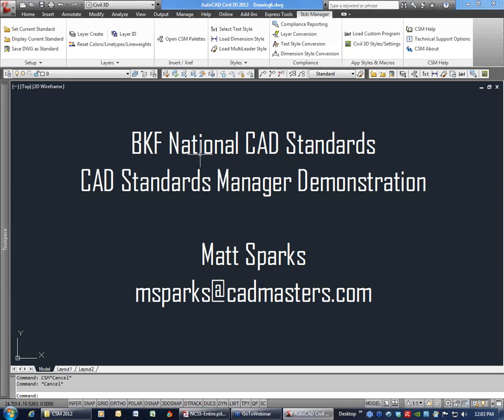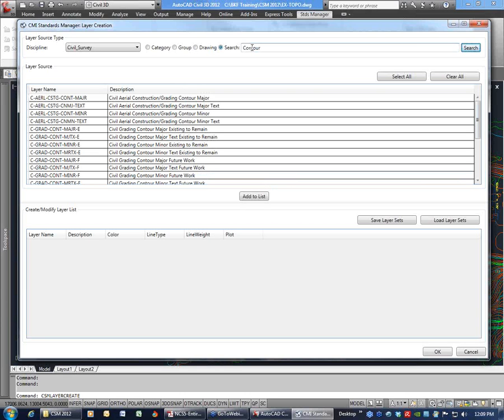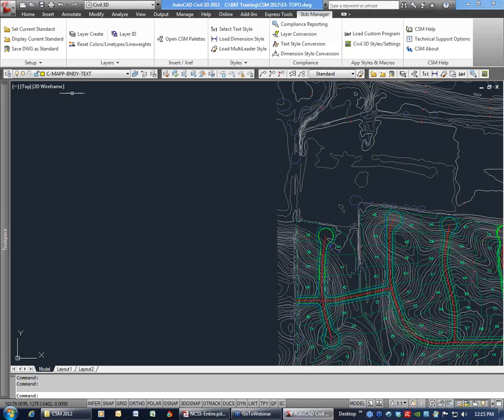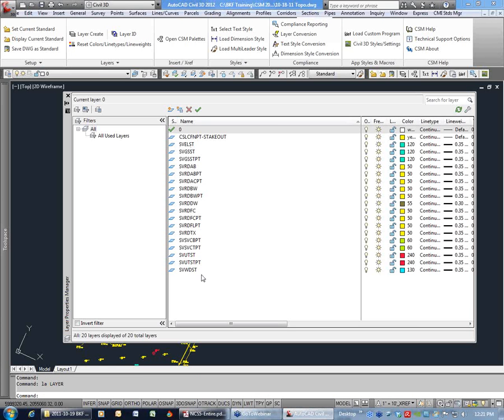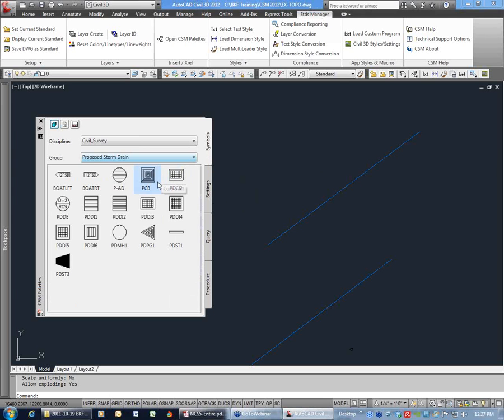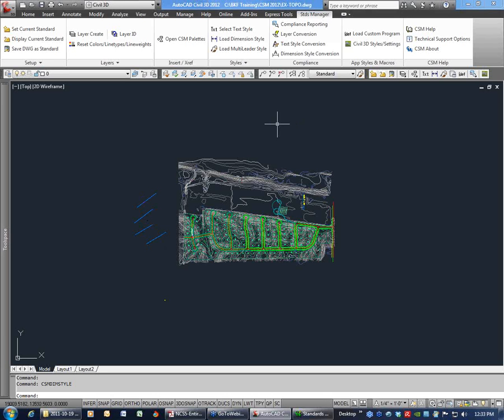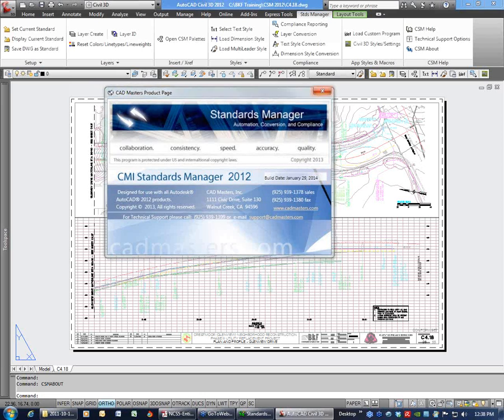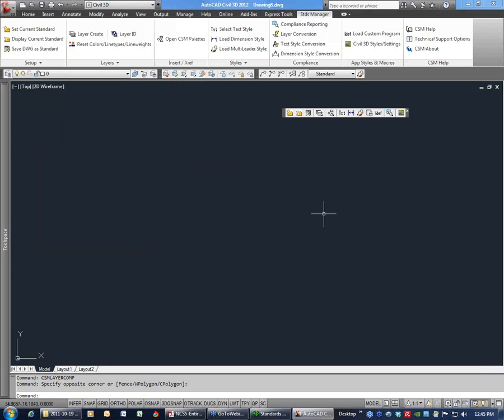BKF CAD Standards Manager 2012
Standards Manager 2012